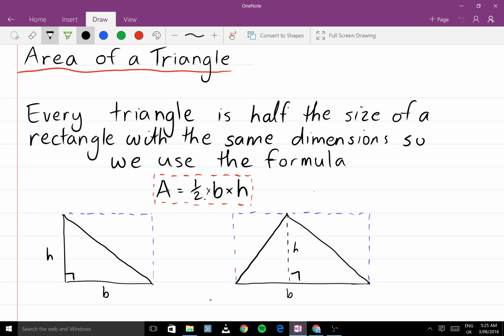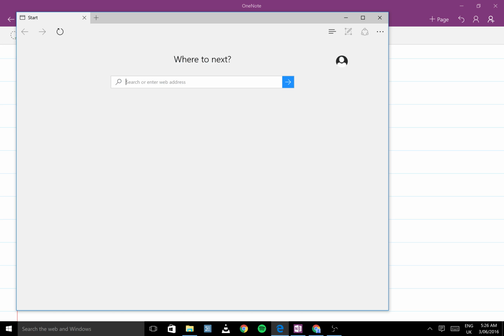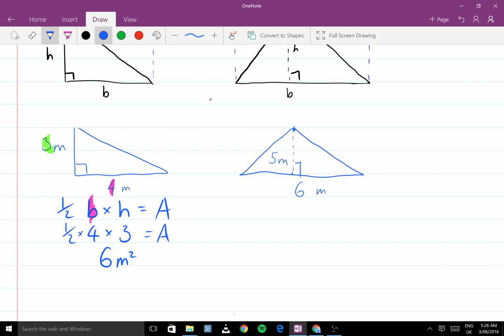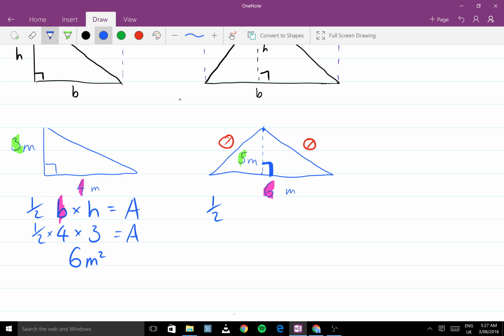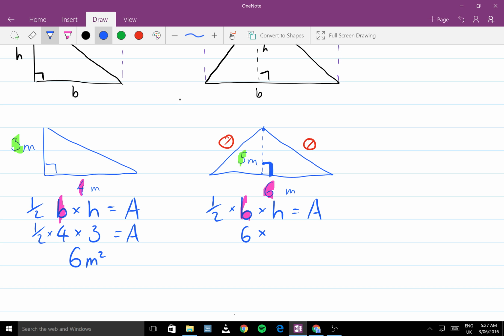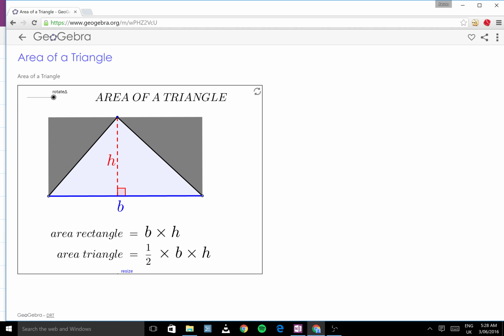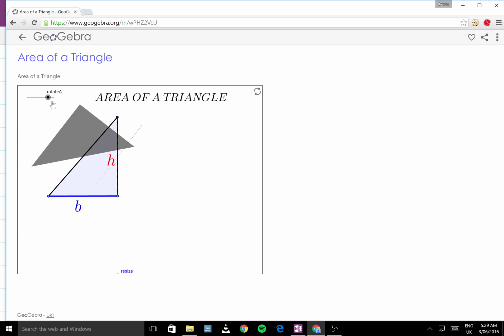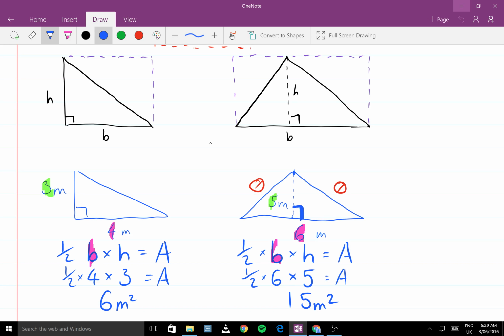Area of a triangle